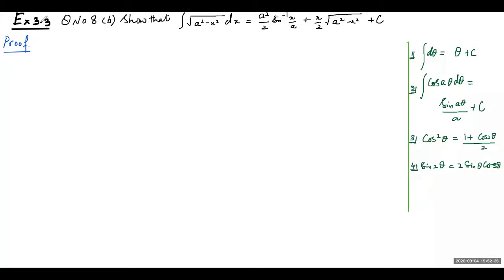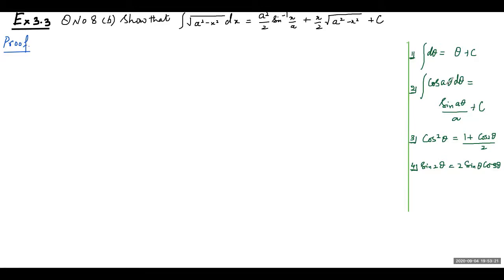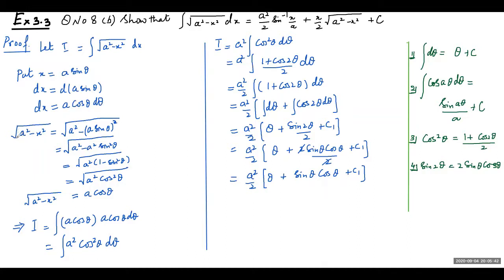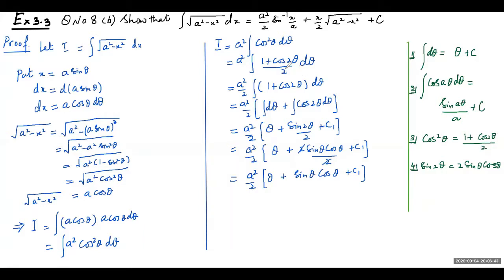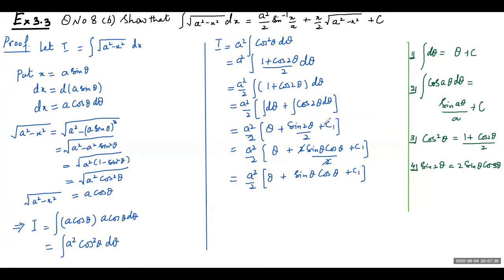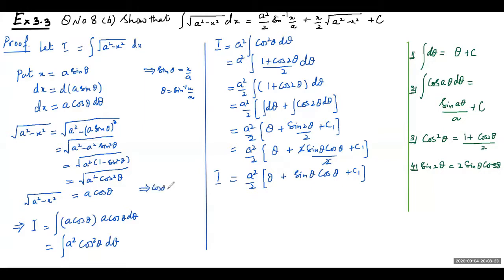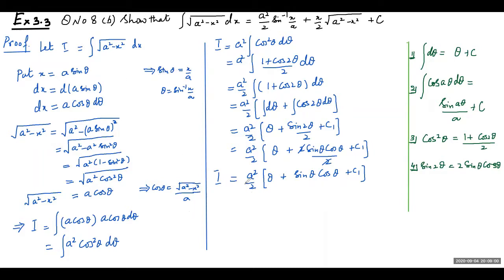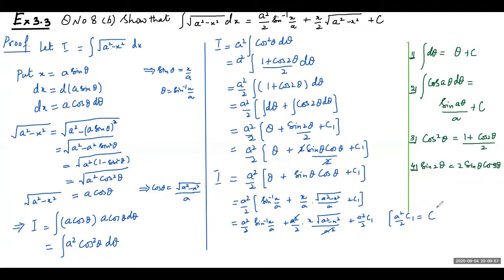Ex 3.3 Q.8 part b - Maths HSSC II